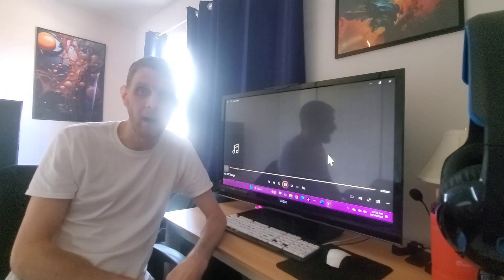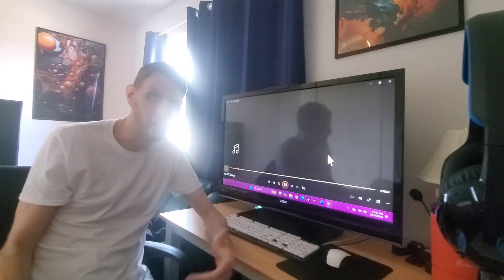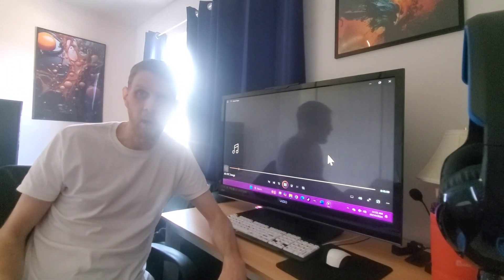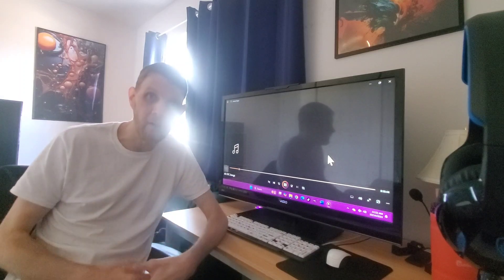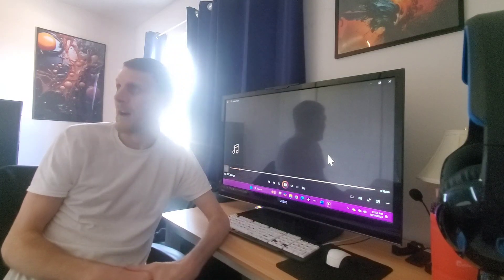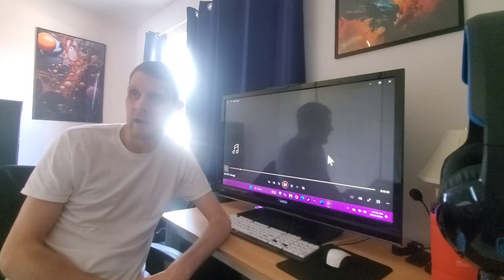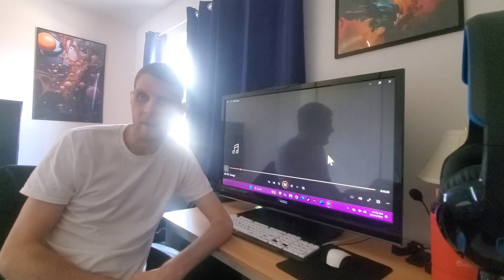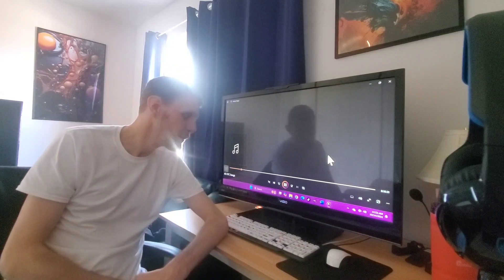LHON vision quest 2.0 6 month update